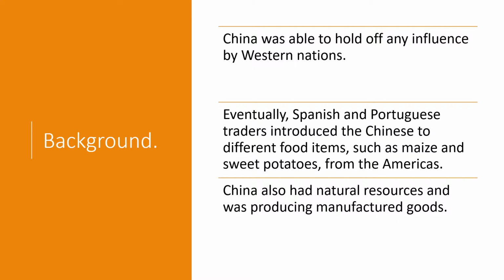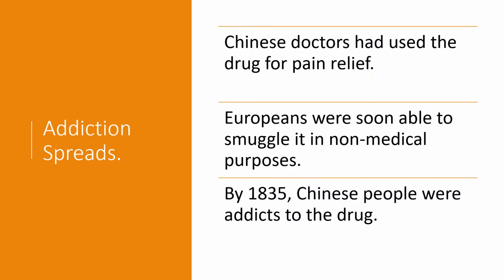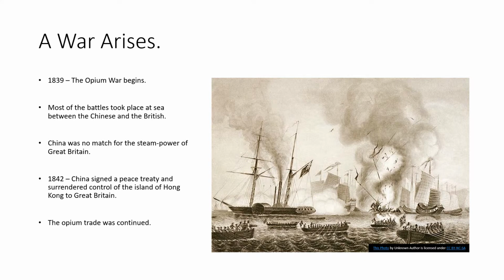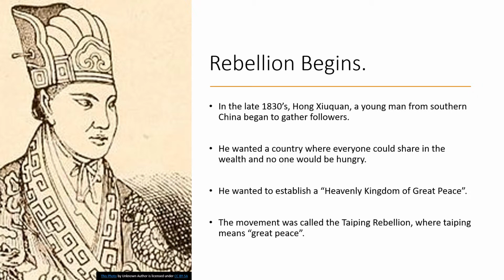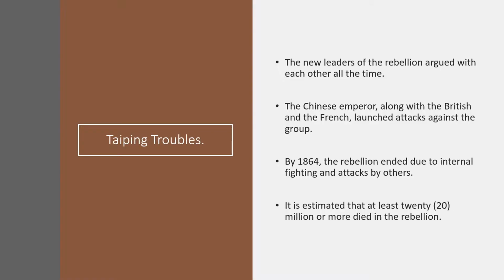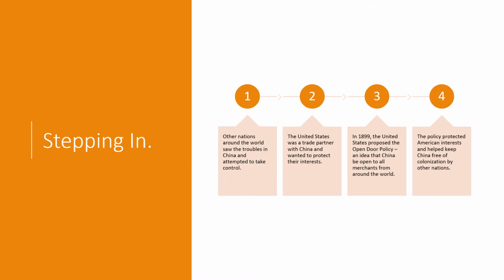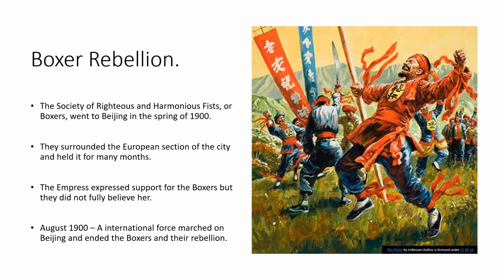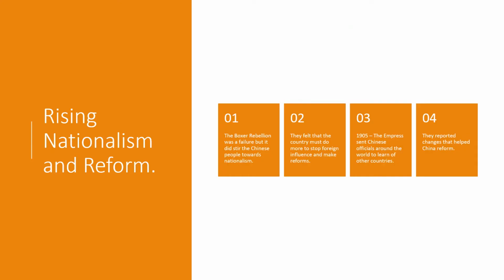Changes in China 1